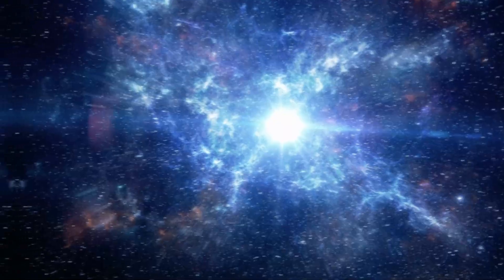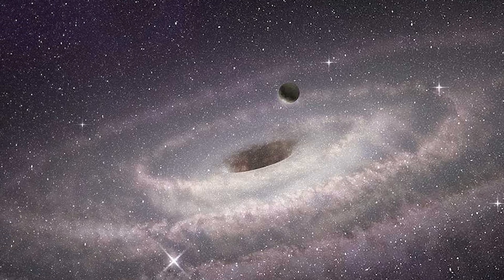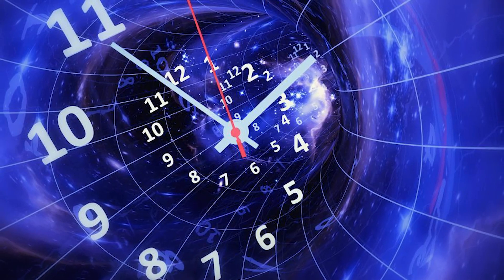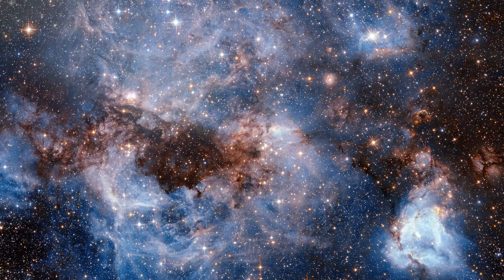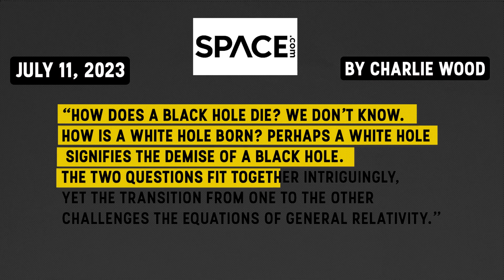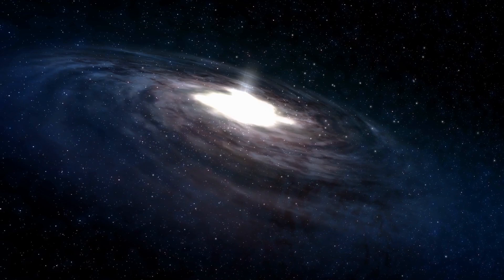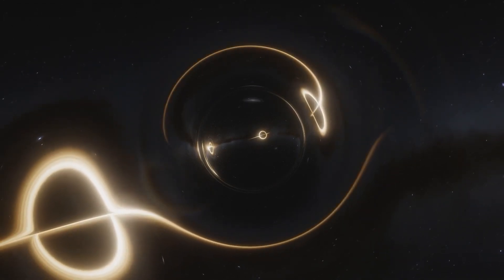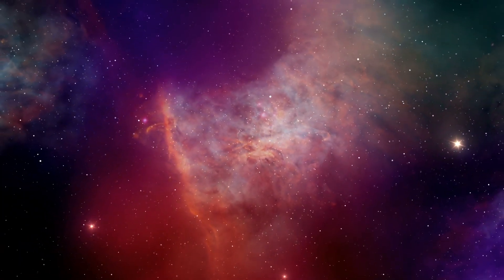SHOCKING New Theory: Dark Matter, White Holes & Black Holes.. I was STUNNED!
Our universe holds endless mysteries, but few riddles perplex physicists more than white holes. Never observed, yet permitted by Einstein's equations, these theoretical objects behave as the inverse of black holes. While their darkened twins represent one-way journeys into oblivion, white holes violently spew out matter and energy. Are they cosmic fountains feeding new universes, or mathematical mirages?

This mind-bending video explores the puzzling physics of white holes. How could these antimatter twins exist within the laws of relativity? If spotted, what distinctive signatures might confirm white holes? Could their presence explain baffling phenomena like dark matter or the Big Bang?

Journey to the frontiers of theoretical physics as we hunt for white holes. From Einstein to Hawking, insights into these hypothetical gateways have evolved dramatically. Can advances in quantum gravity reveal their reality? Will observing just one white hole revolutionize our understanding of time itself?

Dive deeper into singularities, thermodynamics, and cosmic conjectures with this space odyssey. Do white holes fill a hole in the cosmic puzzle or reside solely in calculations? Peer into the quantum rabbit hole as we pursue the fact, fiction and future of white holes.

Discover in this video:

- What exactly are white holes and how do they contrast black holes?

- How do white holes fit into Einstein's Theory of Relativity?

- What evidence or observations might confirm the existence of white holes?

- Do any unexplained phenomena hint at white holes?

- Are white holes stable and could they last in our universe?

- Did our Big Bang arise from a white hole?

- Can advances in physics reveal new insights on white holes?

The exotic physics of white holes awaits. Embark on this mind-expanding adventure to the extremes of spacetime and the precipice of cosmic comprehension. The truth is out there.